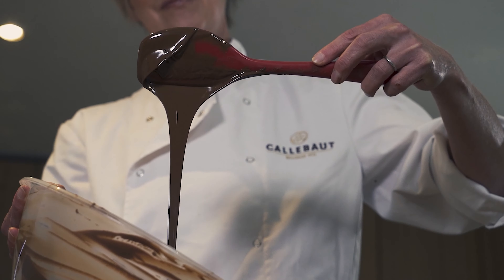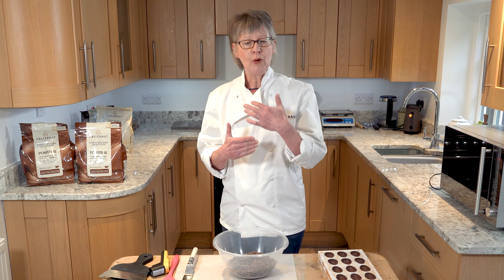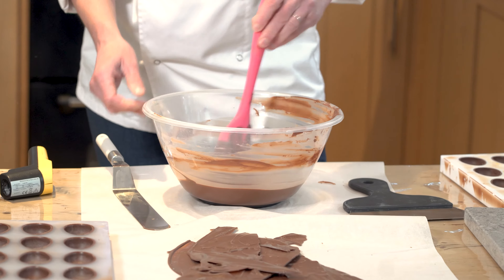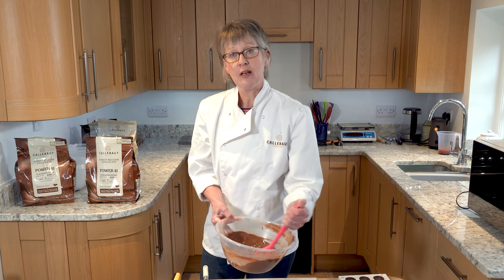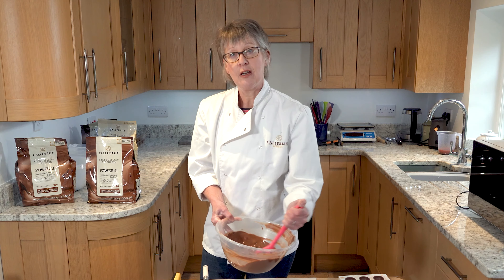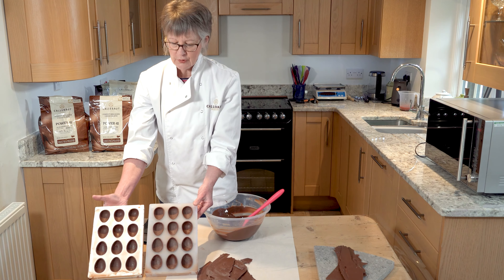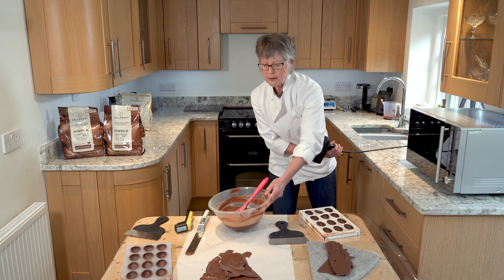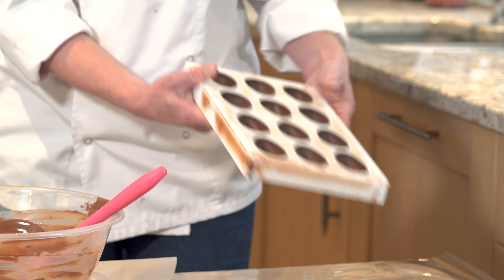How to SIMPLY Temper Chocolate | And How to Correct Any Tempering Issues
Following on from my ever so popular videos on tempering chocolate, I wanted to share with you just how simple tempering chocolate can be, and also how to correct any issues you may have.